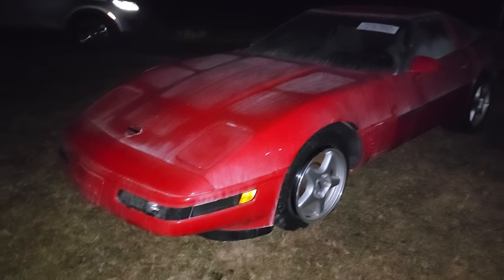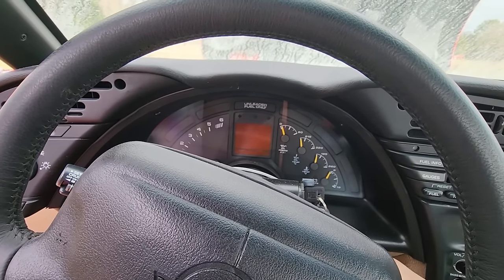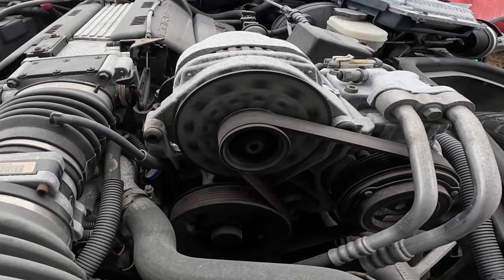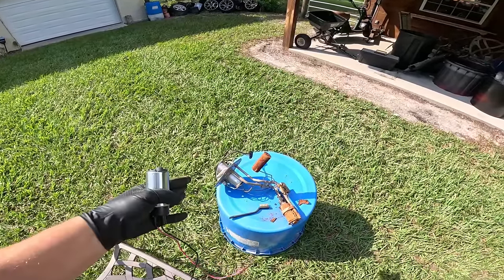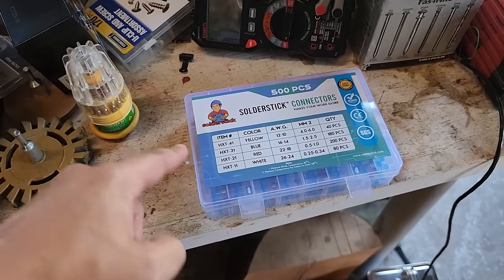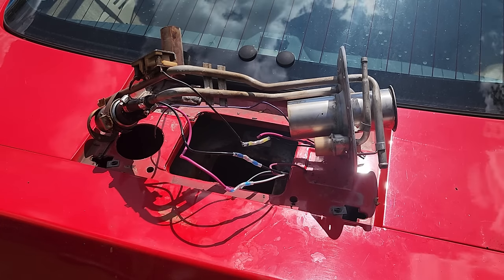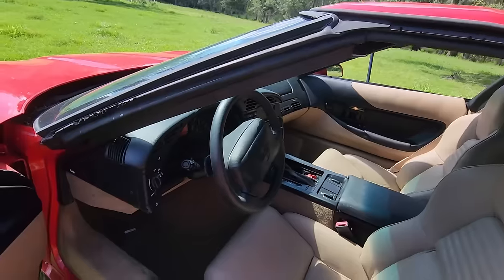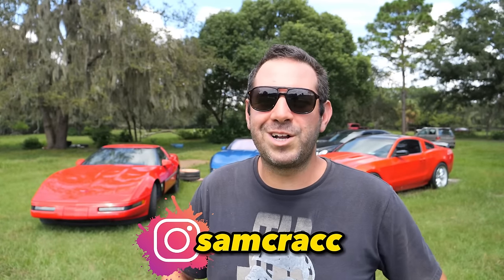I Bought a Junk Corvette at Auction that was Basically Brand New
I Bought a Cheap Junk Corvette at the Salvage Auction. It looked clean in the photos and that was for a good reason. We just scored a Time Capsule that was basically a New Car...